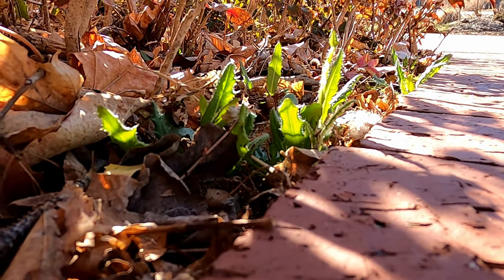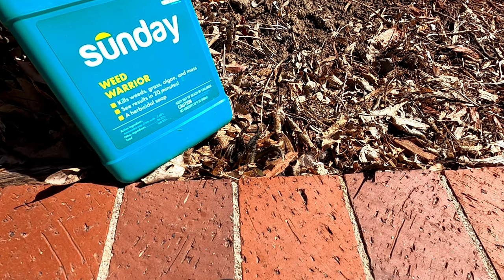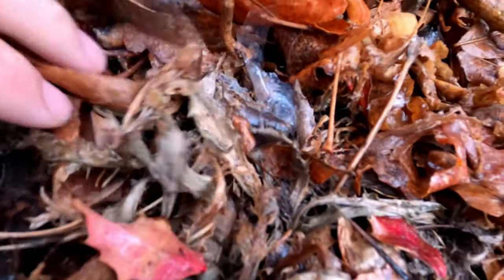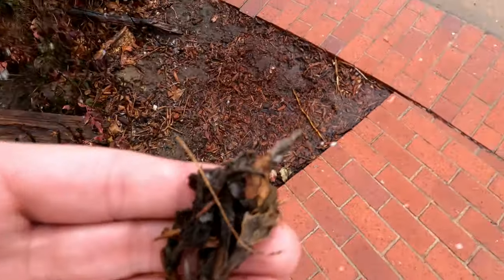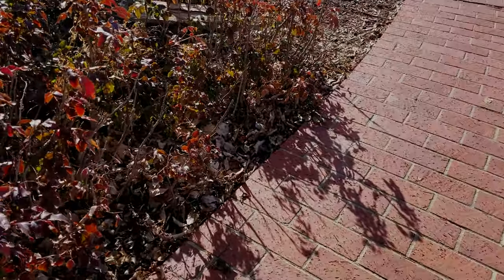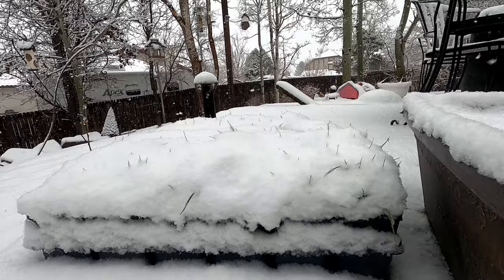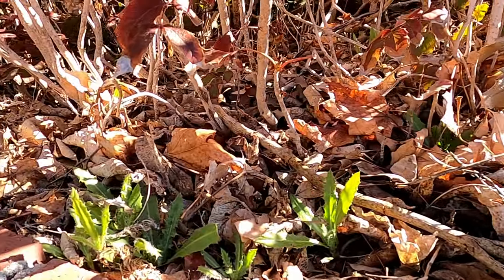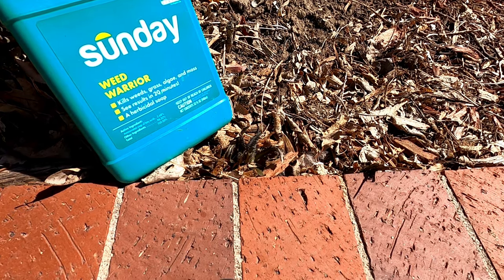Does Organic Weed Killer Work?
Today we're going to see if organic weed killer works. Specifically, we'll test Weed Warrior (ammoniated soap of fatty acids) against Canada thistle (Cisium arvense.)